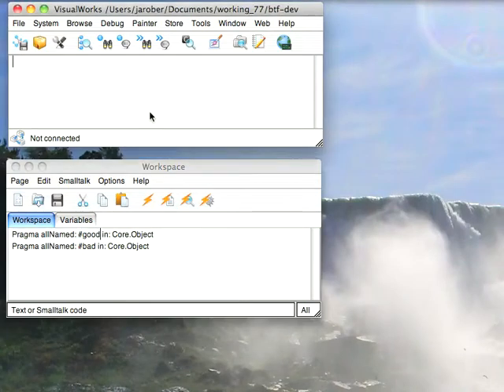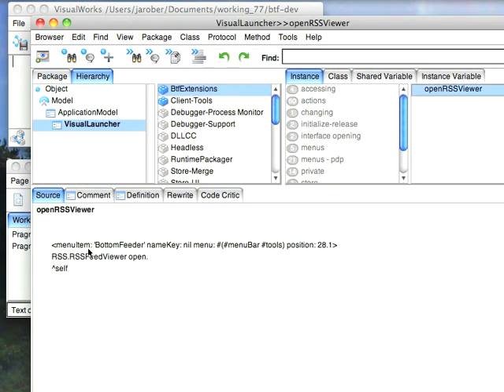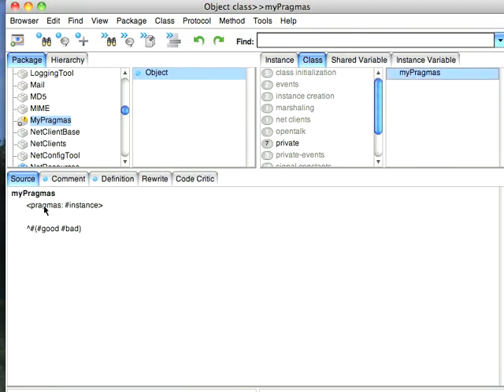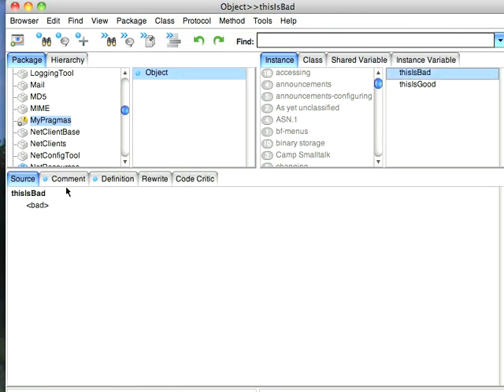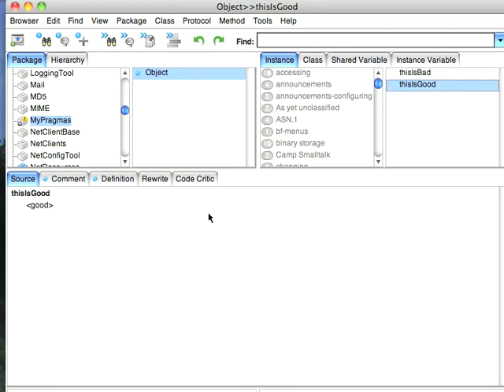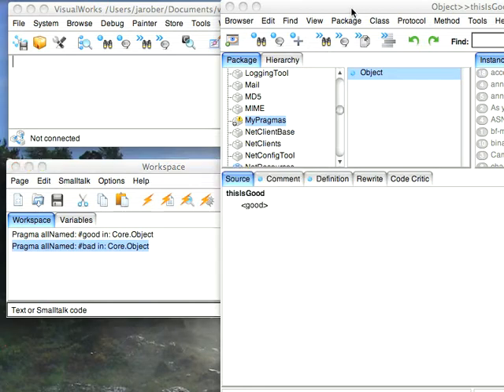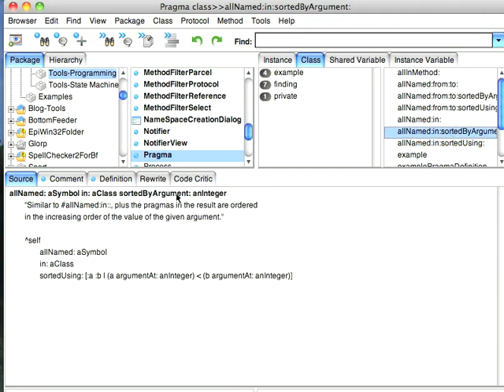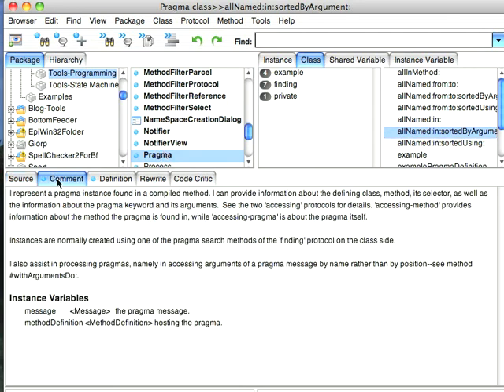Working with Pragmas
A look at using pragmas in Cincom Smalltalk, and on how to find them in the image